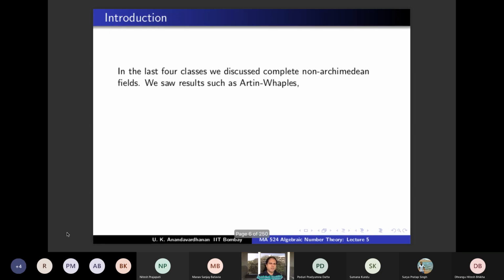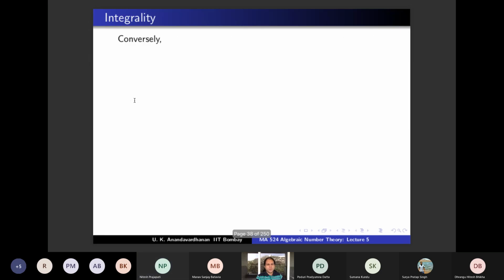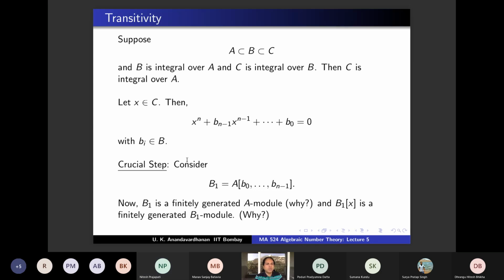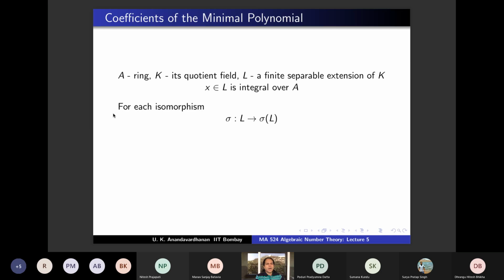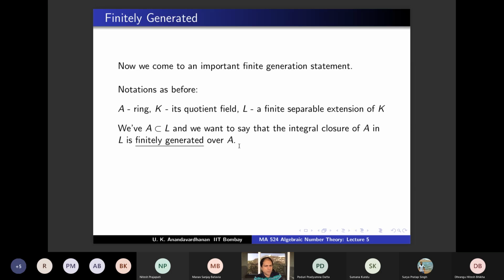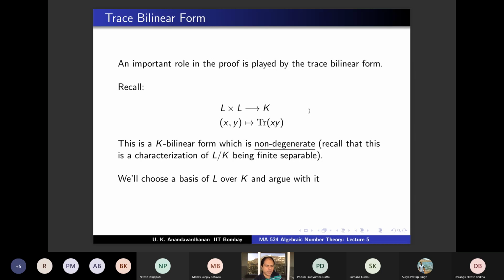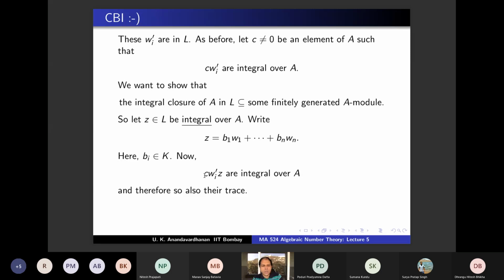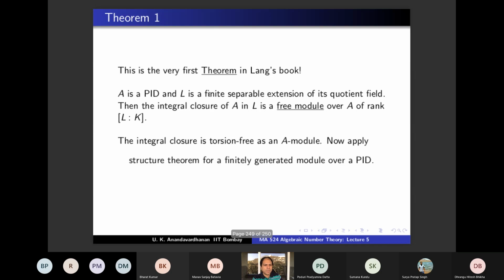MA524 Algebraic Number Theory Lecture 5